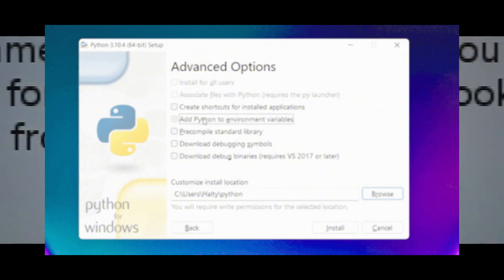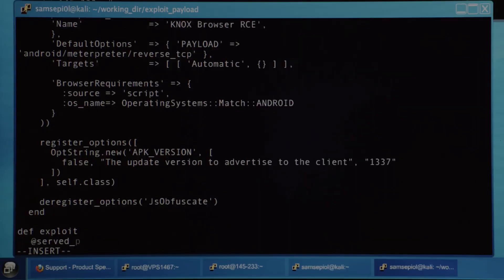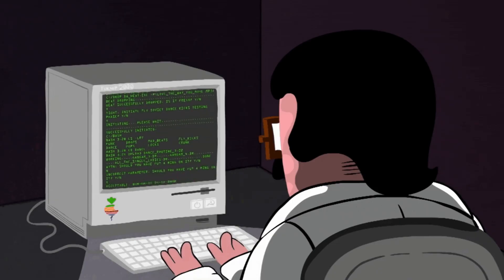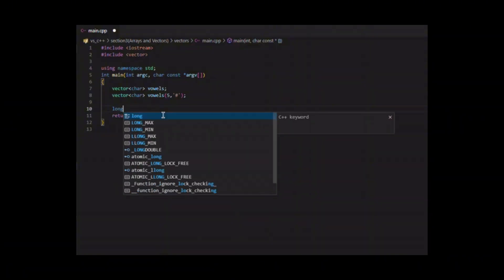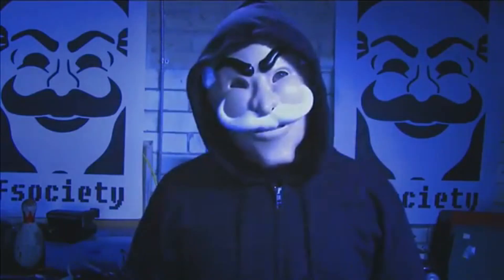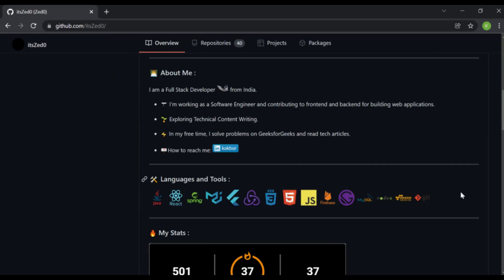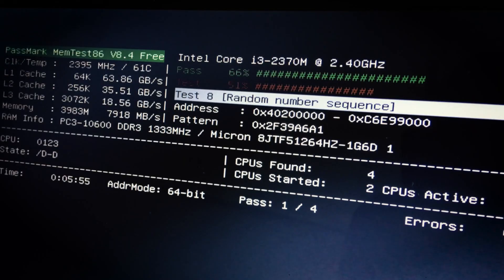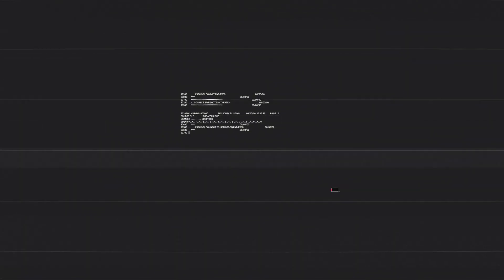RUST is the FUTURE of HACKING!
We’re diving into Rust—not the kind that forms on metal, but the ultra-fast programming language!

Rust, developed by Mozilla (the creators of Firefox) in 2010, is known for its blazing speed—it’s 10x faster than Python! This makes it a go-to choice for creating cybersecurity and ethical hacking tools.

Examples of tools built with Rust:

- Rustscan
- Feroxbuster
If you’re curious about why Rust is taking the tech world by storm, this video is for you!

Or I gonna hack into your onlyfans :)